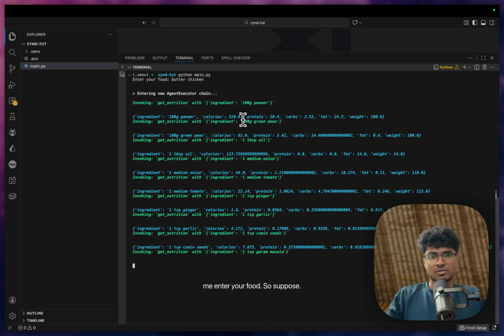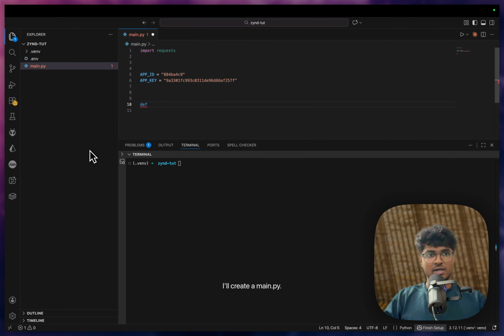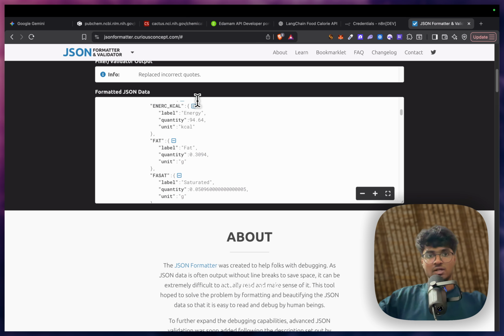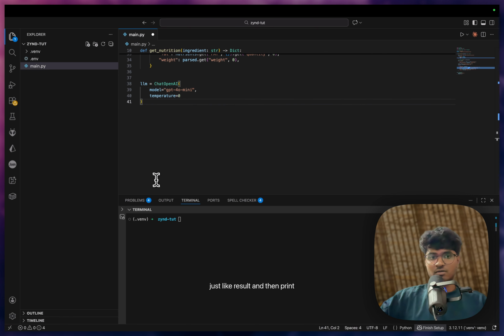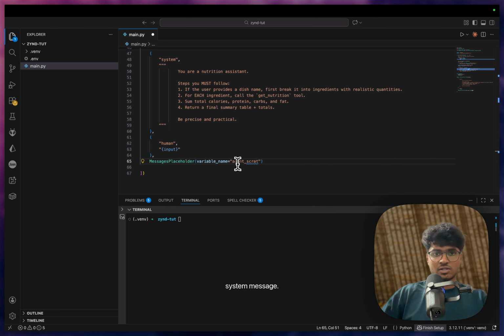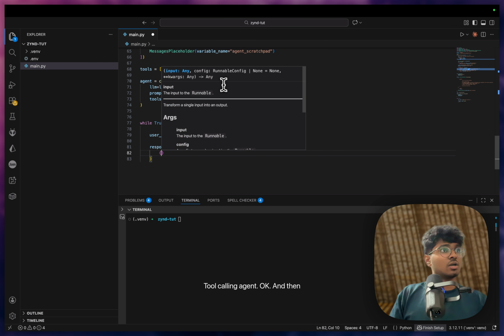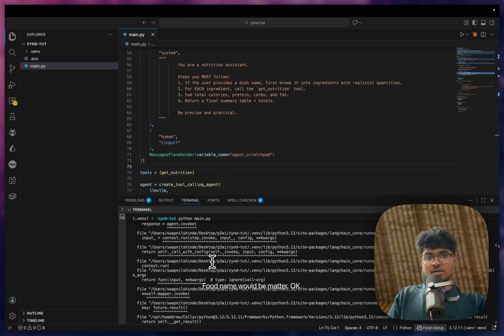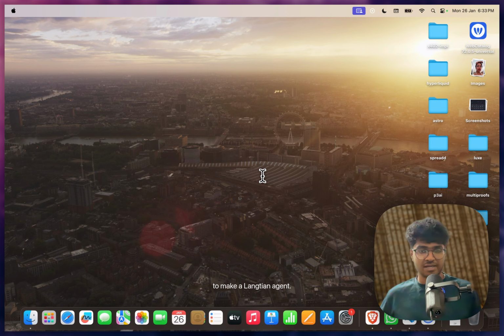Zynd Python SDK #01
🚀 Build a Simple LangChain Agent for Food Nutrition Info (Tool Calling + OpenAI)

In this video, we build a simple LangChain agent that can fetch nutritional information about food items using tool calling and an OpenAI LLM.

You’ll learn how to:
- Create a basic LangChain agent from scratch
- Use tool calling to fetch structured nutrition data
- Integrate OpenAI models with LangChain
- Design an agent that understands food queries and returns calorie & nutrition details
- Connect external APIs/tools to your LLM workflow

This is a beginner-friendly walkthrough and a great starting point if you’re exploring:

🤖 AI agents
🔗 LangChain
🍎 Food & nutrition APIs
🧠 LLM tool calling